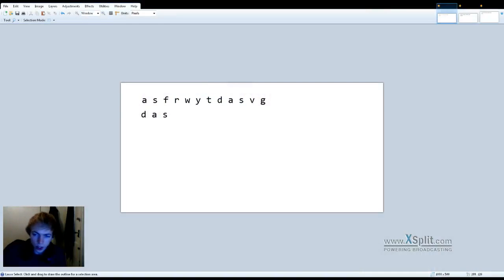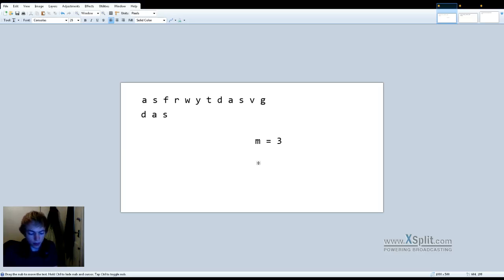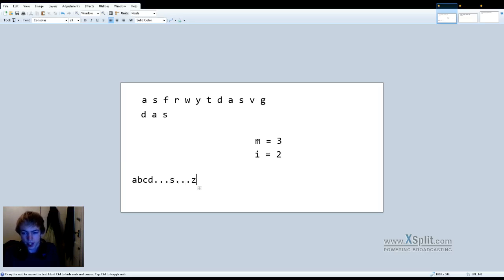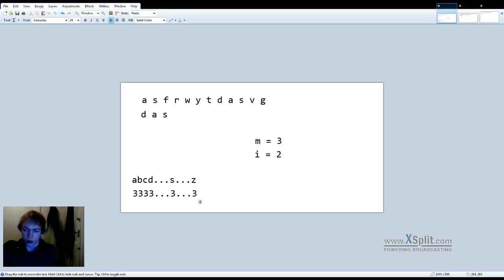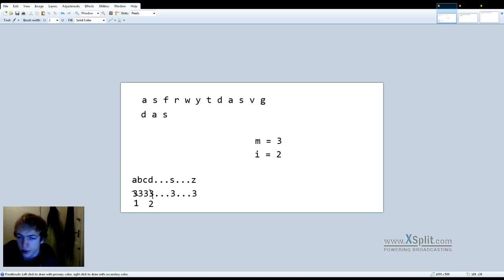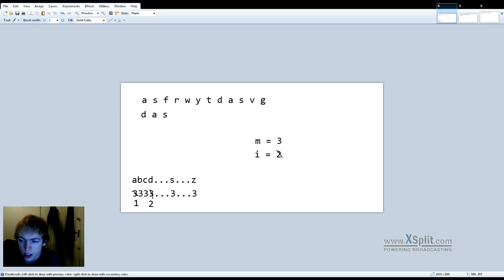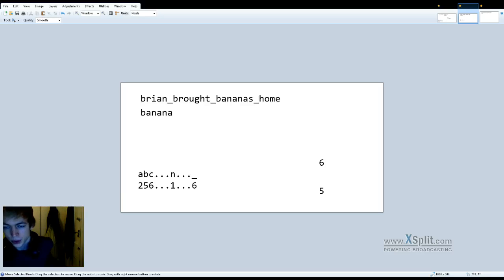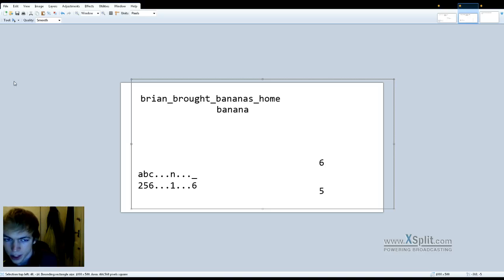Boyer Moore Horspool Algorithm for String Matching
Brief description of the Boyer-Moore-Horspool Algorithm for String Matching.